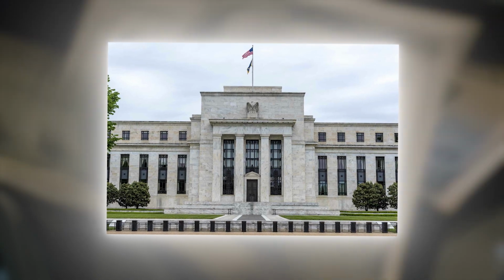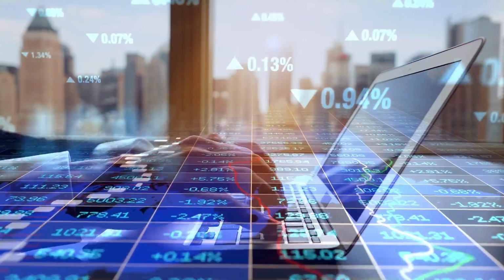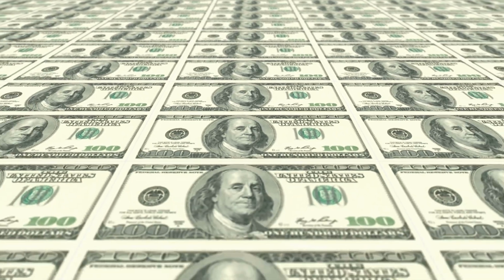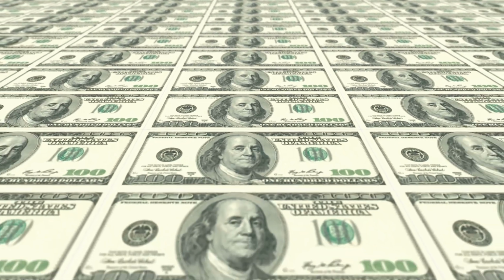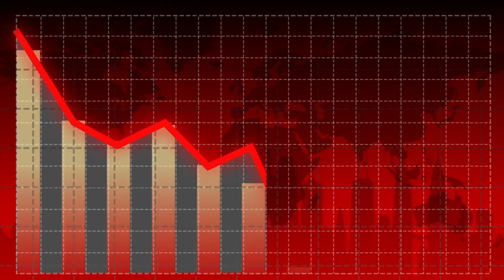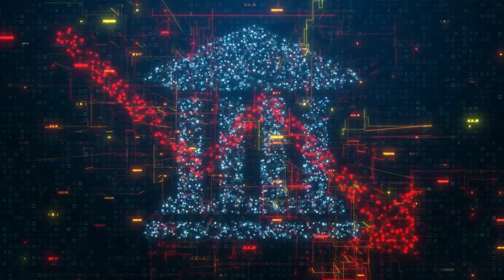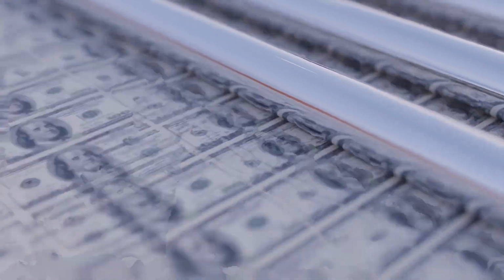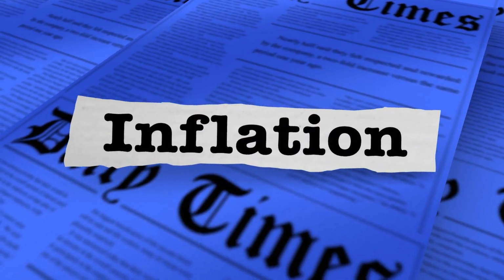The Unbelievable History of Fiat Currencies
In this video, we explore the concept of fiat currency, tracing its origins from historical beginnings to its crucial role in today’s economy. Learn what fiat currency is, how it differs from commodity money, and why governments around the world rely on it. Discover the evolution of fiat currency, its advantages and limitations, and why it continues to be a foundation of modern finance.

Topics Covered:

Definition of fiat currency and its historical background

Differences between fiat and commodity money

Why fiat currency replaced the gold standard

Benefits and challenges of fiat in today’s economy

What is Fiat Currency?

Historical Origins of Fiat Money

Fiat Currency vs. Commodity Money

Fiat Currency Today: Advantages and Drawbacks